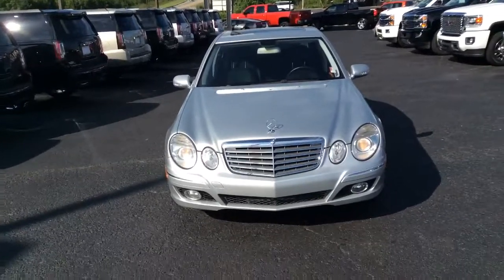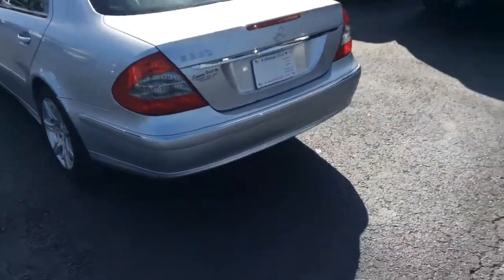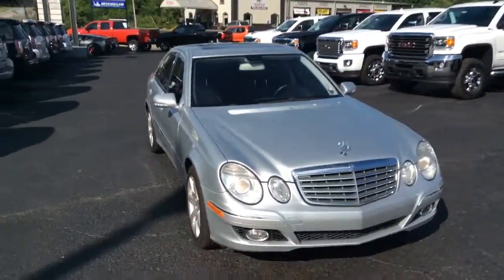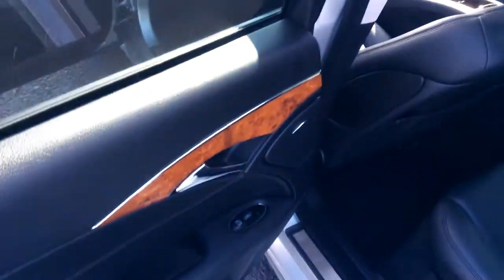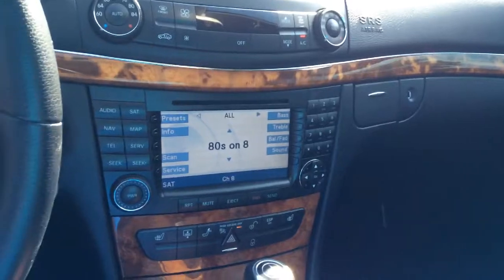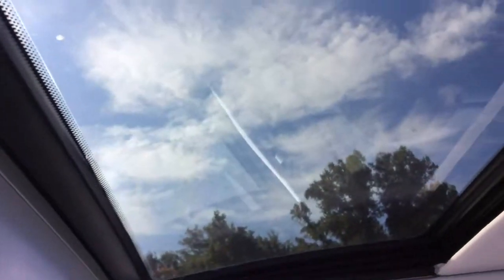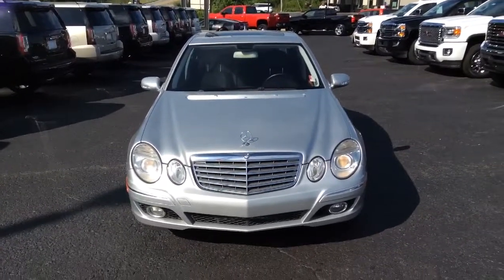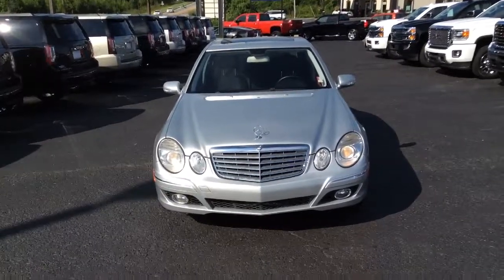Sudena, this Mercedes is Awesome!